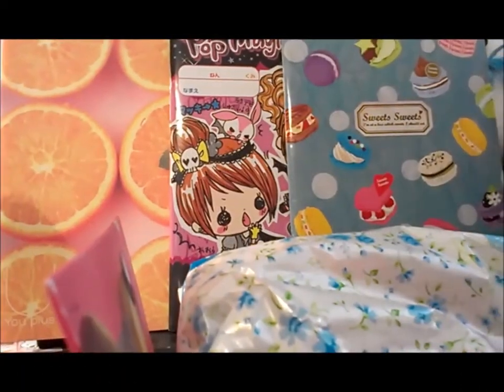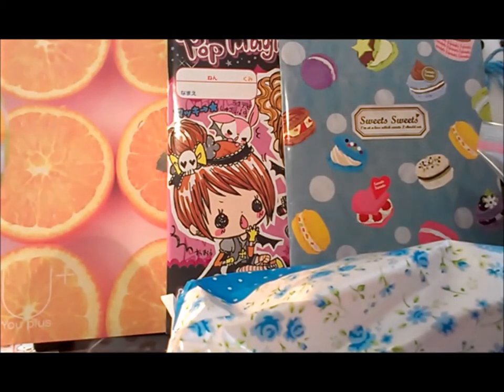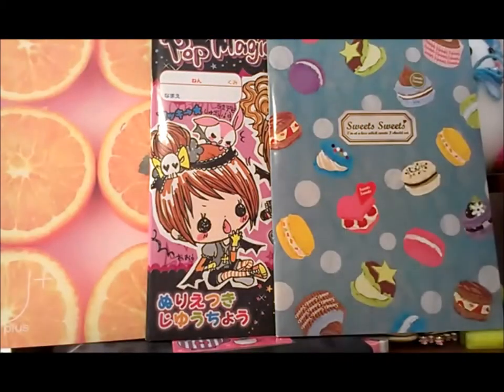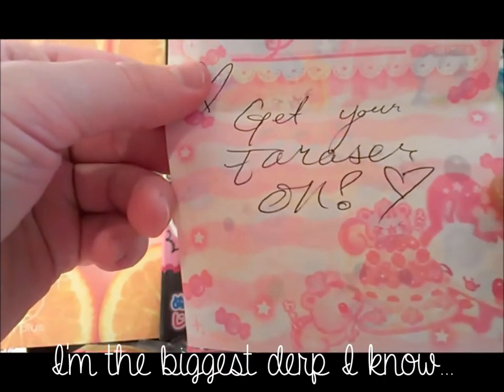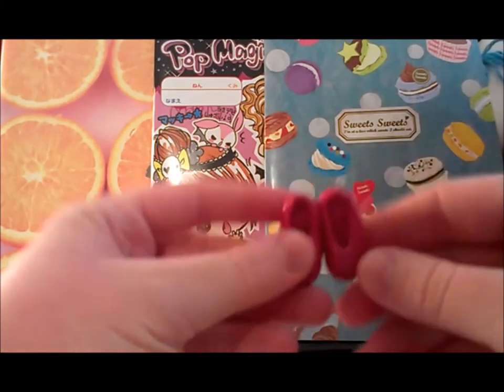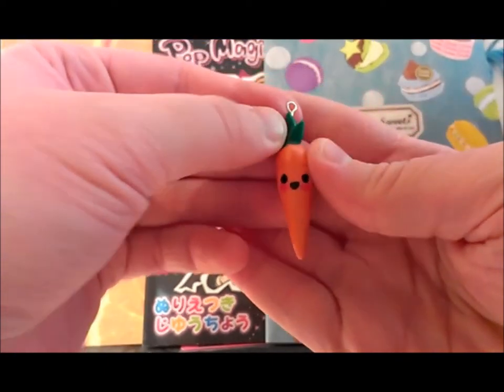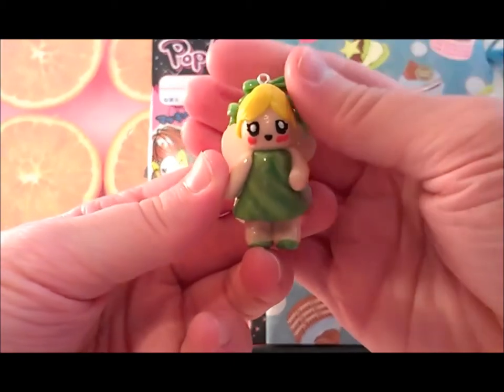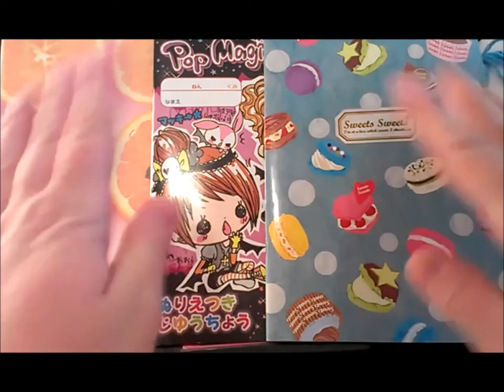★ ★ Trade Package Opening for DrawGirly (Part 2)~ ★ ★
Open me for sour lemonade~

Hello, everyone! Here is part 2 of my trade package opening video for DrawGirly~ I still have to edit and upload the video for SaranghaeByul and I have to film the video for my package from rainyday887. :3

ʕ•ܫ•ʔ My Storenvy (Currently CLOSED until further notice.) ʕ•ܫ•ʔ